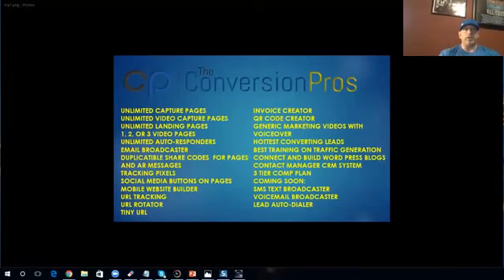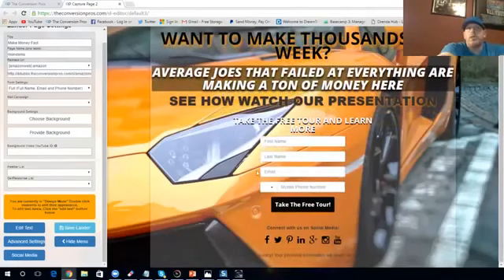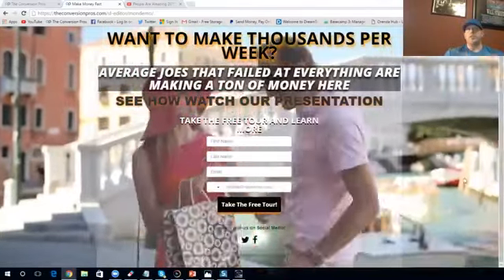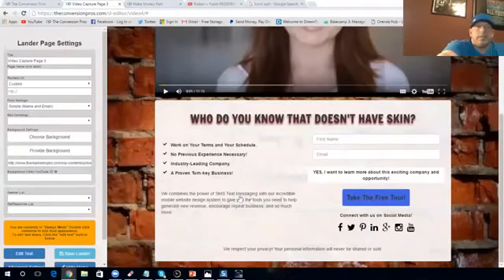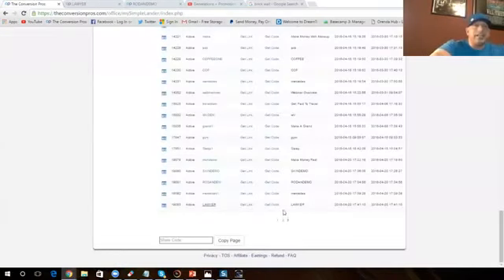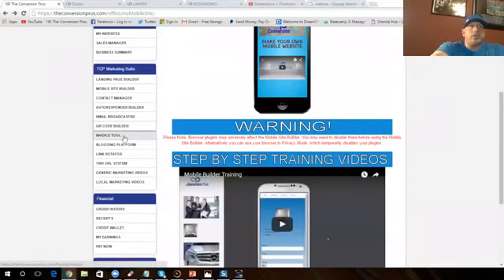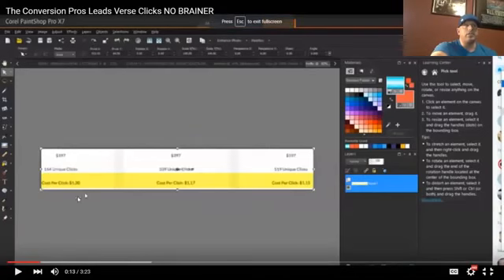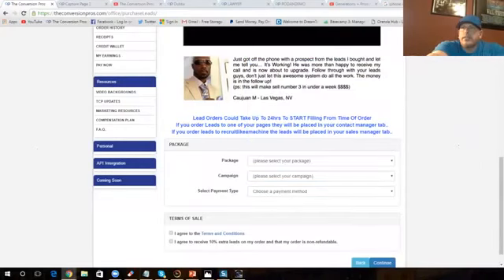The Conversion Pros Overview Webinar..